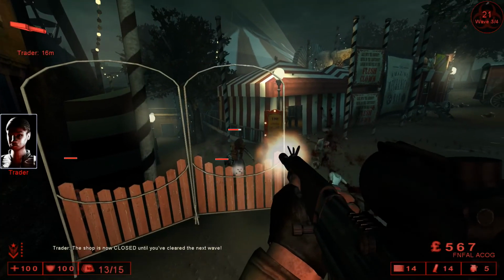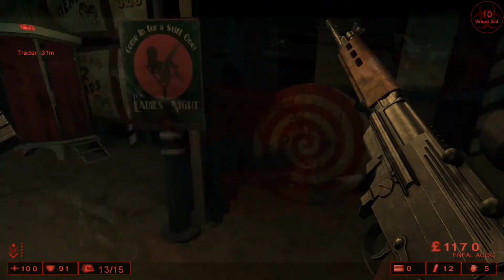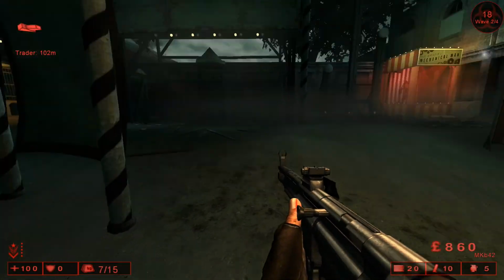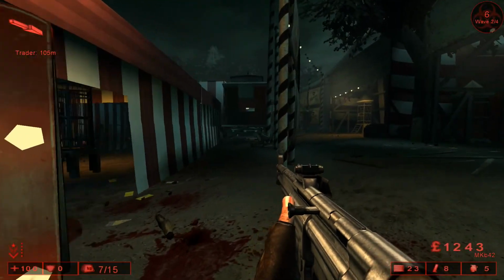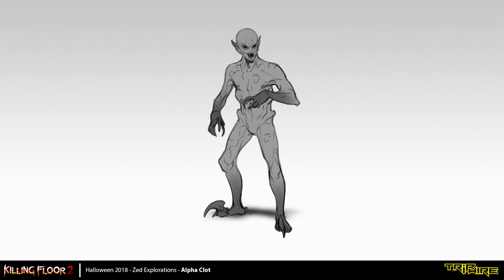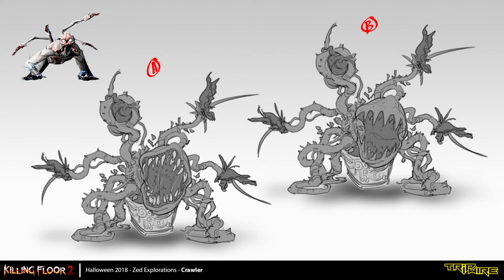Killing Floor 2 News: More and More Guns!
Happy Friday everyone!  Today's video introduces everyone to the three new guns coming in the Halloween update and some more concept art for a possible Halloween event!  Take a look and decide which gun you are the most excited for in a poll!

I am a small YouTuber who has just started recording gameplay footage and guides for my favorite games.  Because I also work full-time, it can be hard for me to upload videos on a daily basis.  These videos include my Random Moments videos where I take clips from my gaming sessions with friends, gaming guides where I help out other gamers with achievements and collectibles,  news announcements where I talk about what is new in the gaming world, and tips of my favorite games to help out new players.